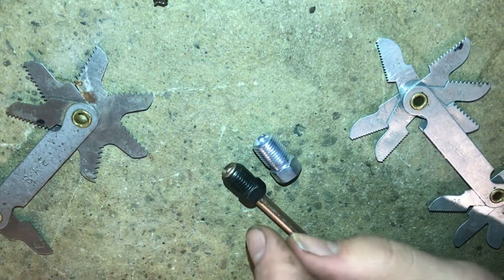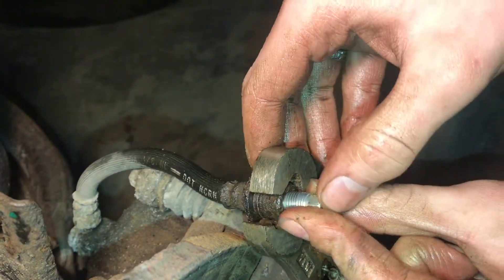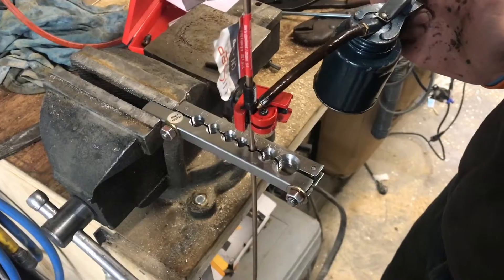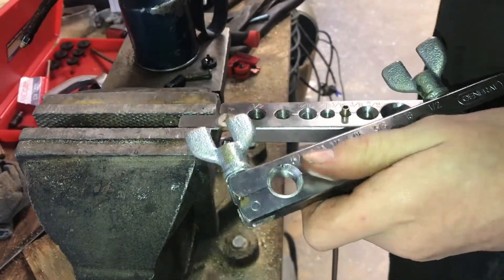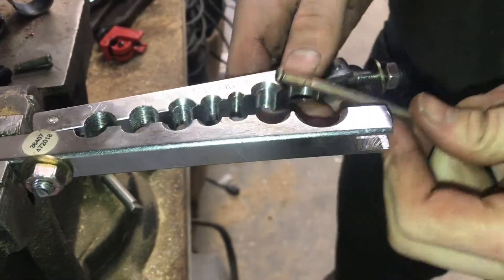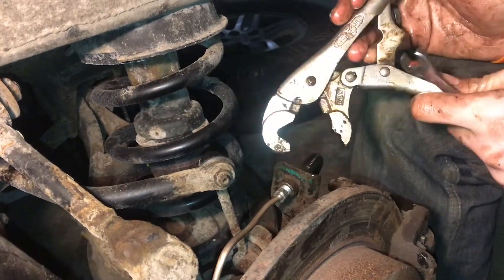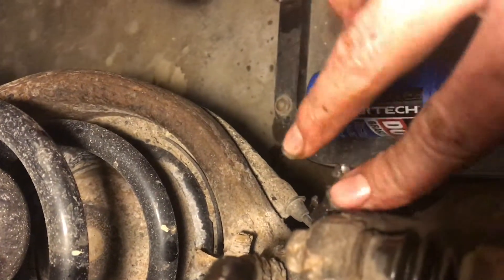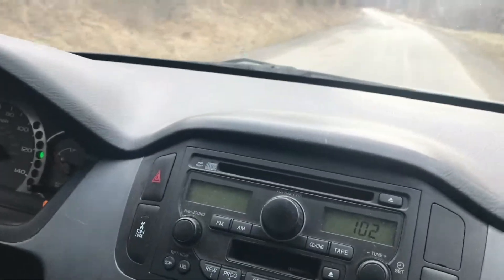tips on making custom brake lines ESPECIALLY picking the correct threads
Making custom brake lines can be pretty tricky, and not because of the reasons you’re probably thinking of. One of the trickiest parts to make and brake lines just to make sure that the threaded connectors are correct. You can’t believe how close the American standard and metric threads are. Both thread into the brake system but the American standard will shake because it’s slightly looser. Unless you really truly understand what you’re looking up you’re probably put the brake system back together. When you see in this video the difference you won’t make that mistake again. A double flare is what is necessary to install brake lines. There special tools that you can buy that are not very expensive that allow you to make this connector. Nickel copper brake line is so far superior to Steel brake line I can’t express with words. Copper nickel is easy to work with your bare hands and will never rust. It is a little more expensive. It’s worth every penny. If you’re not sure about it I want to steal and buy one copper nickel, it won’t take you long to realize the value. Knowing how to make these custom brake lines can save you a lot of money, and give you the assurance that the job is done right.